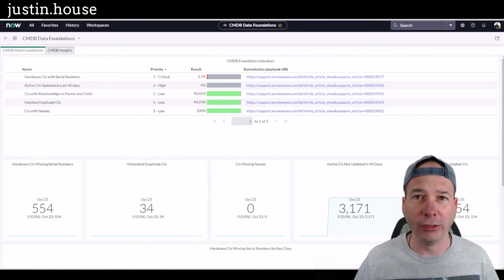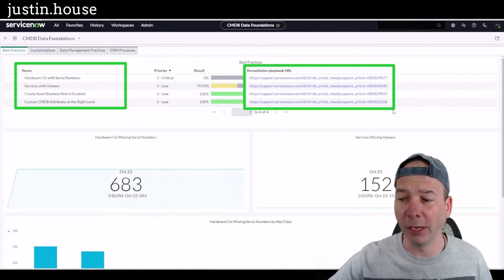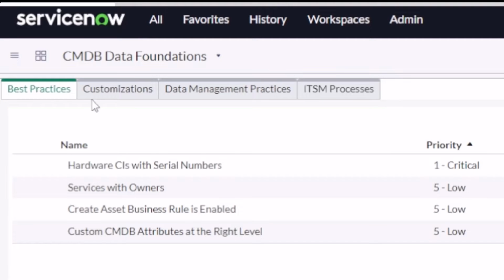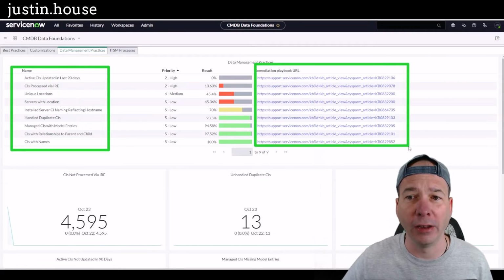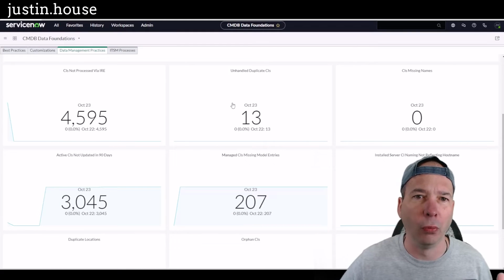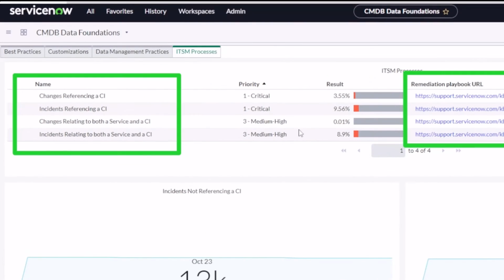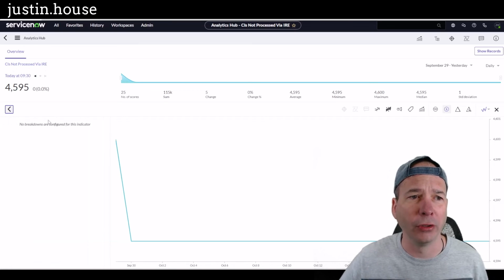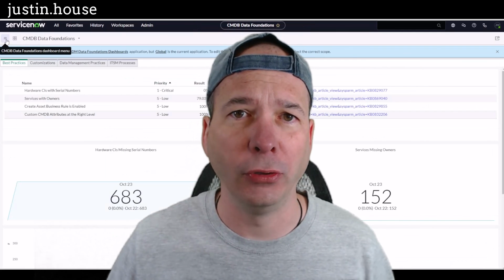CMDB Data Foundations Version 2.0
The CMDB is critical to any ServiceNow implementation, and in Tokyo ServiceNow gave us a new and improved CMDB Dashboard to provide insight into key foundational indicators. Watch this video to see what's new and why you might be interested in grabbing the updated application.